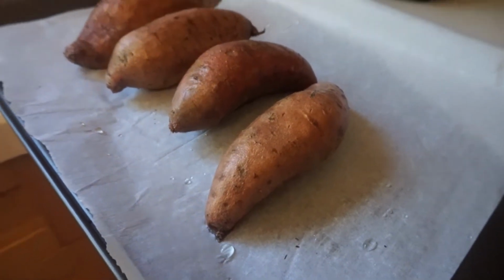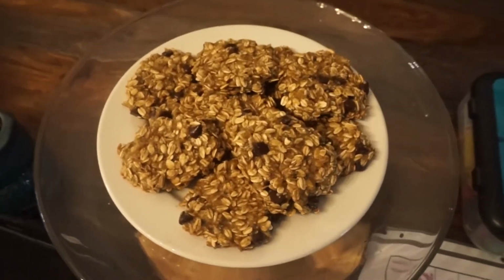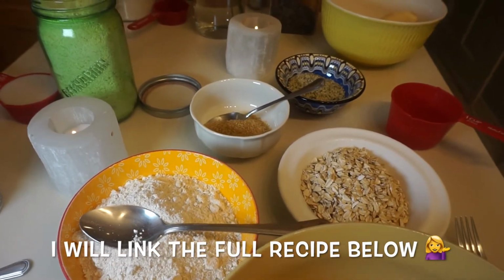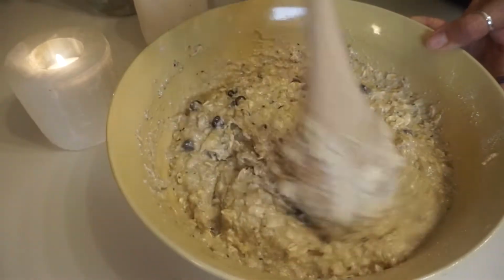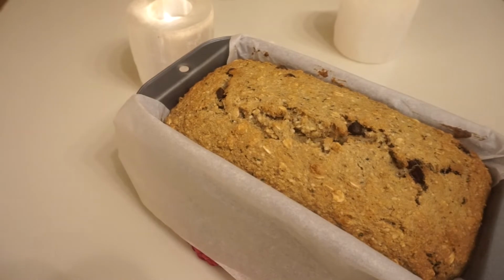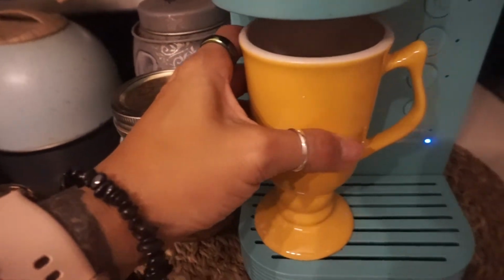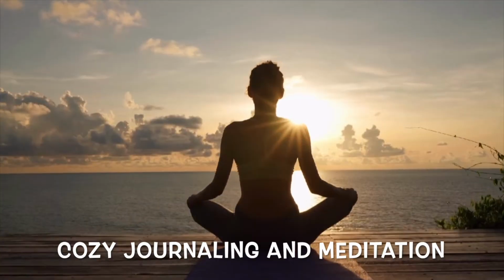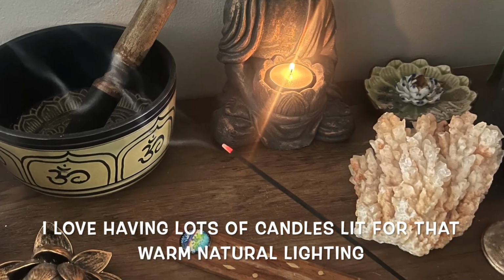MY COZY FALL HYGGE BAKING DAY! | HYGGE LIFESTYLE 🍂🍁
In today's video I take your all along with me while I bake up some cozy food. I love the Fall/Autumn season and everything comfy & cozy that comes along with it!

It helps the channel tremendously and I truly appreciate it!

Debbie
~VeganMommyDee~

Much Love & I truly appreciate the support on the channel! 💕